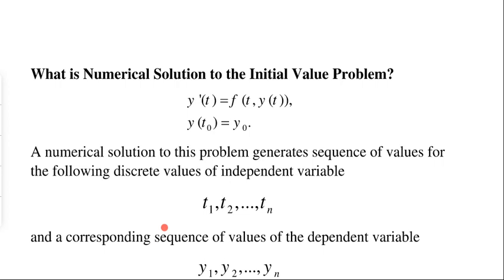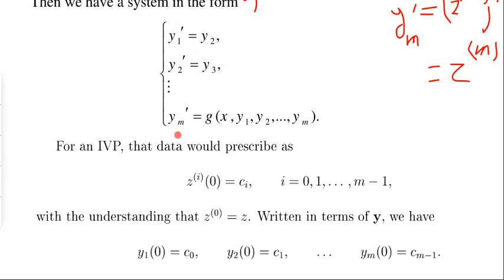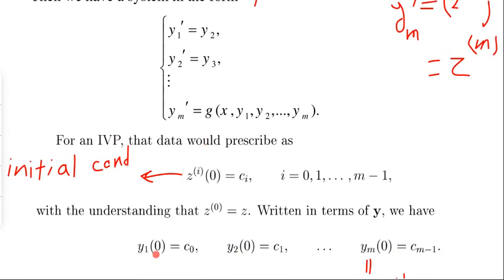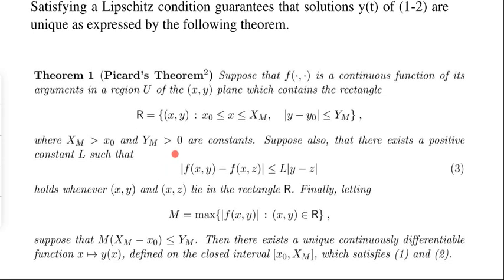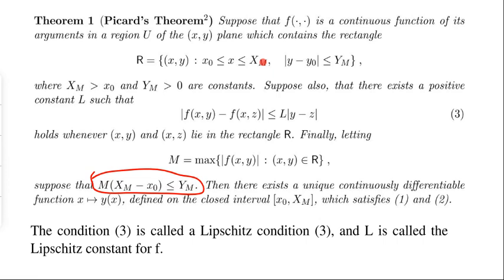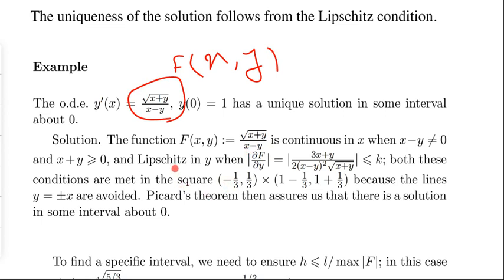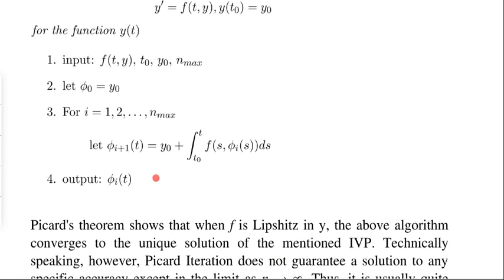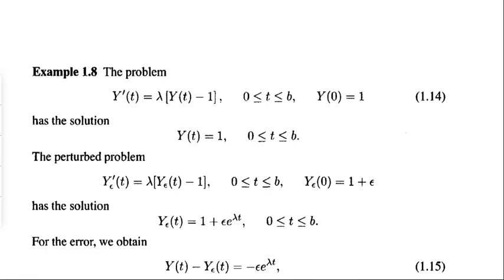الحل العددي للمعادلات التفاضلية العادية Numerical Solution to Ordinary Differentialالمحاضره الثانيه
الحل العددي للمعادلات التفاضلية العادية

Numerical Solution to Ordinary Differential Equations

د_افشين بابائي

المحاضره الأولى

First lecture

Some Basic Definitions

What is Solution of ODE?

What is Numerical Solution to the Initial Value Problem?

The Simple Pendulum

An Example in Ecology.

Picard’s theorem

The Method of Successive Approximations or Picard Iteration Algorithm.

Picard’s Theorem for an initial value problem related to a system of m differential equations

Well-posedness

Theorem.